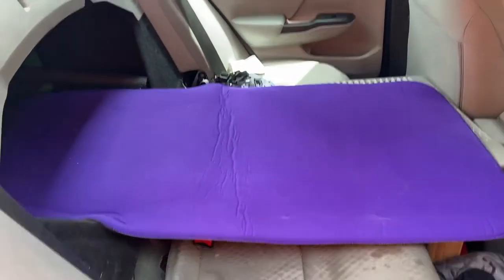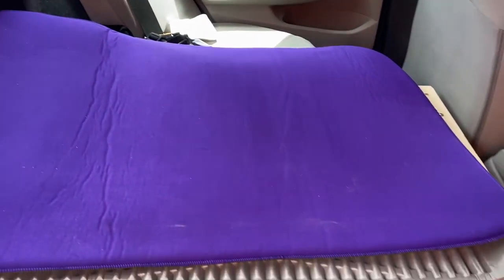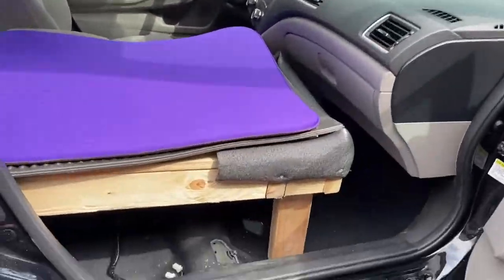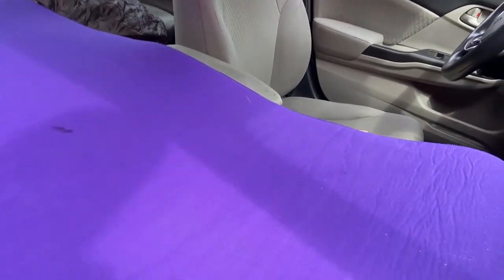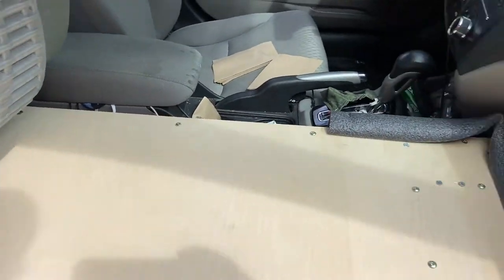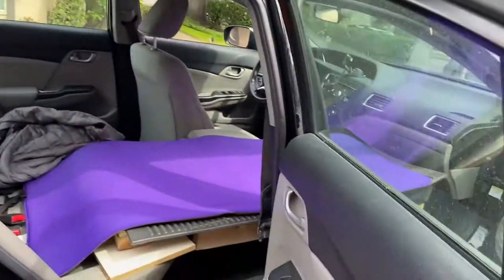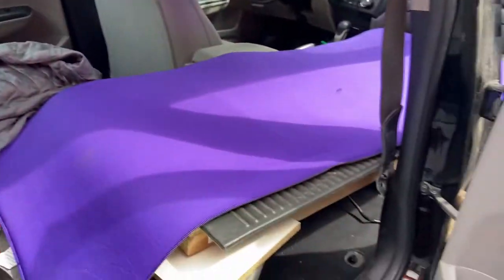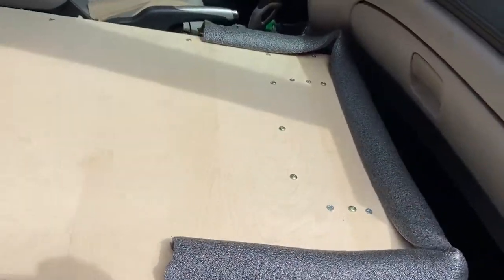Camper Civic Episode 1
WTF is Camper Civic? I've always wanted a van or a motorhome to use at the race track. A few months back I ran down a YouTube rabbit hole and started watching vids of people doing van and tiny car camper conversions and I thought if someone can sleep in a Honda Fit... I can make a Civic work.

This is the 2nd version of Camper Civic... this first video explains why I changed course after the first weekend in it. I'll be following it up next week with a video from the race track that shows Camper Civic loaded for a weekend and my campsite setup.

In the comments leave your suggestions on upgrades and maybe what I should make next.